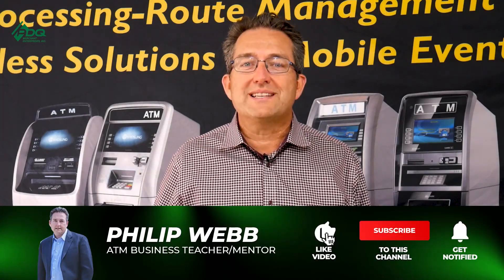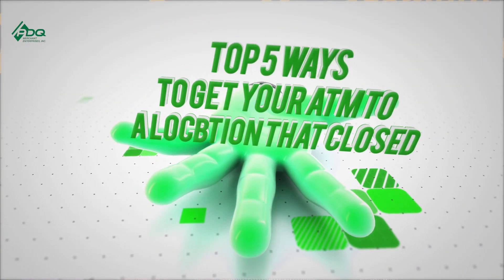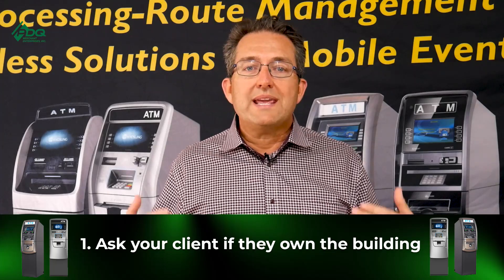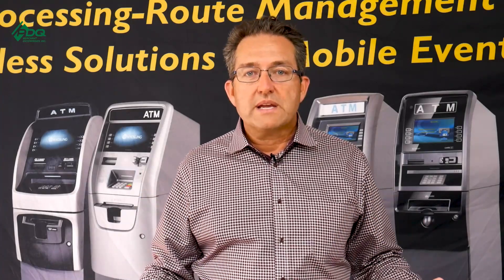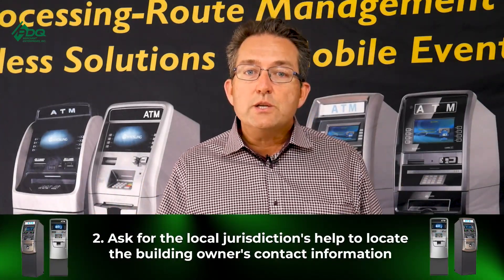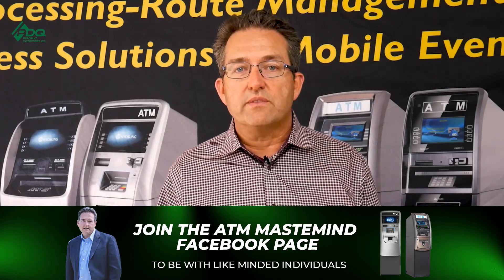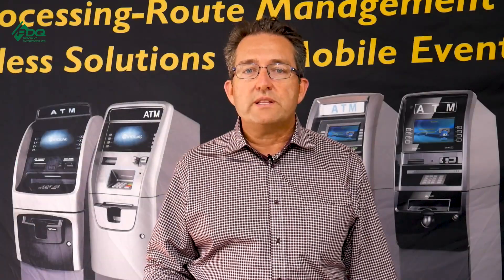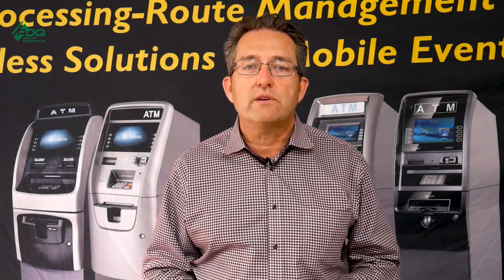Top 5 ways to get your ATM out of a location that closed (ATM business in 2022)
In this video, I'm going to share the Top 5 ways to get your ATM out of a location that closed

CLICK THE LINK HERE TO GET THE TOP 7 THINGS YOU NEED TO START A PROFITABLE ATM BUSINESS IN 2022 EVEN WITH ZERO BUSINESS  EXPERIENCE

You can purchase the A to Z approach in the ATM business in 2022 book written by Philip Webb. This course can teach deeply how to start an ATM business. You can check the course through this link:

join our Facebook Mastermind group page created by Philip Webb and The PDQ Merchant Enterprise Team. It is free to join and the best thing about this group is you will be surrounded by other like-minded individuals who are in the ATM business in 2022.

You can join the free ATM master class where Philip Webb and PDQ merchant enterprise team shares their tips about atm business bank account, ATM business LLC,  atm business contract,  atm business startup cost, ATM machines, and how to start an ATM business in 2022, finance, accounting, networking and many more.